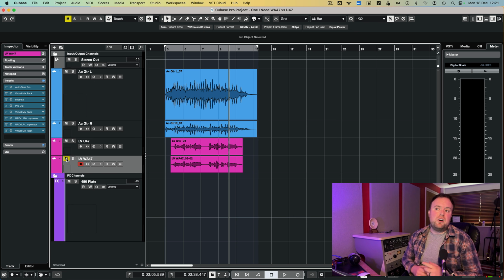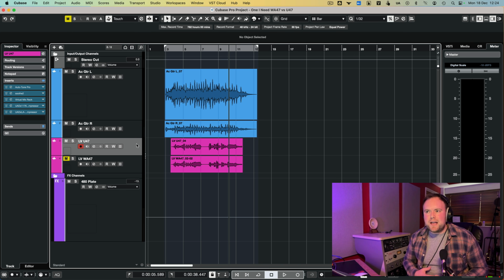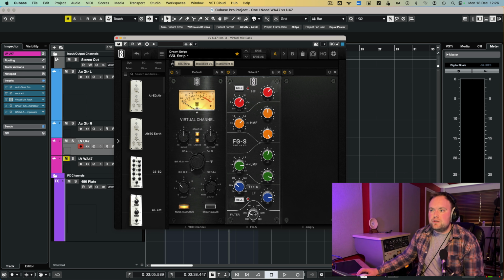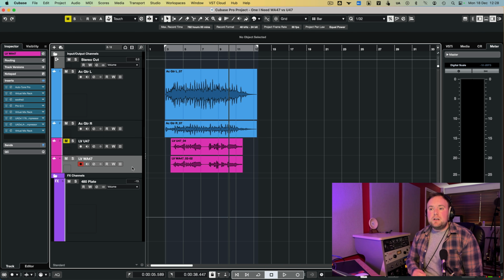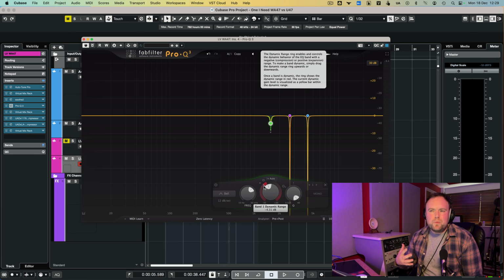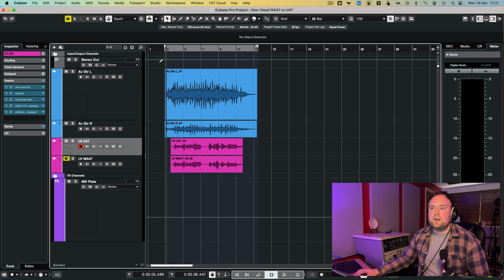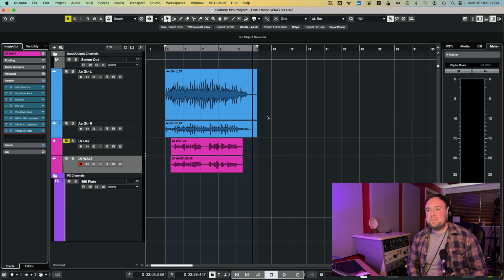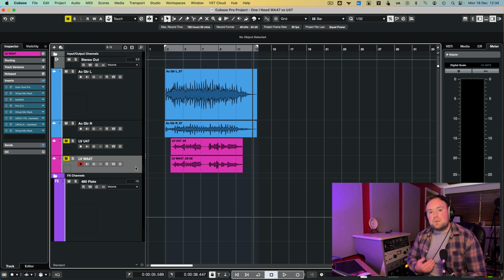U47 vs Warm Audio WA47jr: Can a $200 mic sound as good as a $5000 mic?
The Warm Audio WA47jr is a great sounding, budget friendly microphone that sounds great on drums, acoustic guitars, electric guitars and even vocals.

However, how does it compare to the legendary tube U47 originally made by Neumann and now Telefunken?

In this video I compare the Warm Audio WA47jr to a real tube U47 on vocals and then mix both of those vocal tracks so you get to hear the raw sound of each microphone, as well as the mixed sound of each. I also show you the exact processing I used to get the WA47jr to sound as close as possible to the real U47.